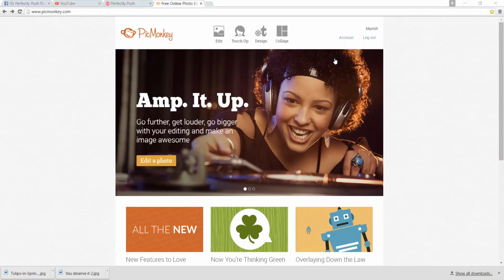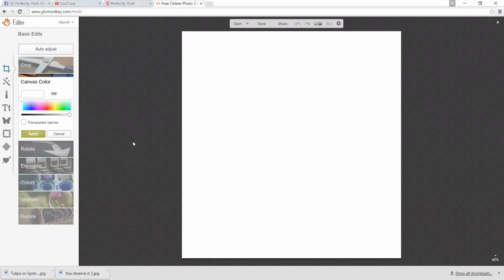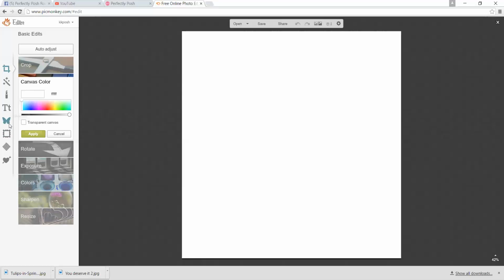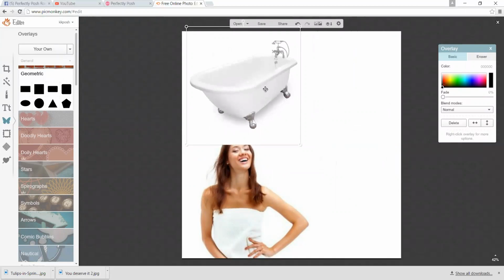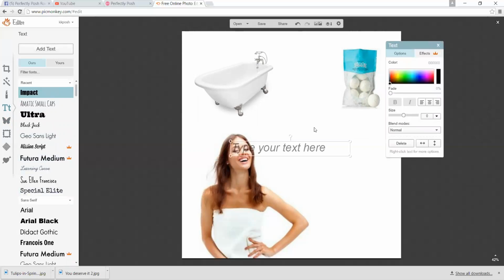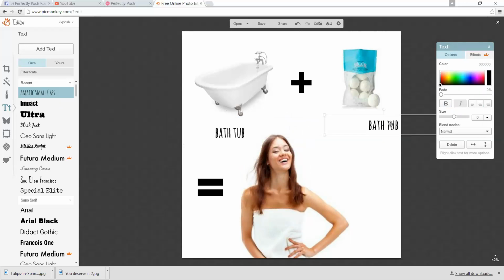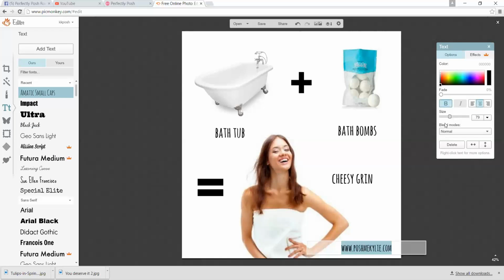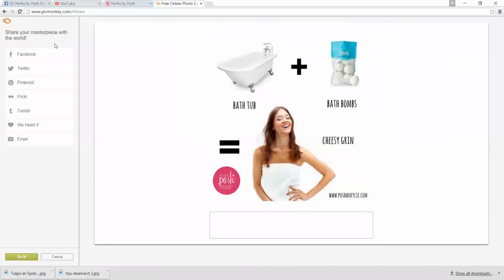*Consultant Training* How to create your own graphics using Picmonkey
Posh uses the best ingredients mother nature has to offer sourced from all around the globe. We never use any controversial ingredients, are always sulfate-free, paragon-free, & paraffin-free, and we never use soy or gluten fillers. We are made right here in the USA & we never test on animals!

Can't wait to tell your friends about the products?? Share my video! :)